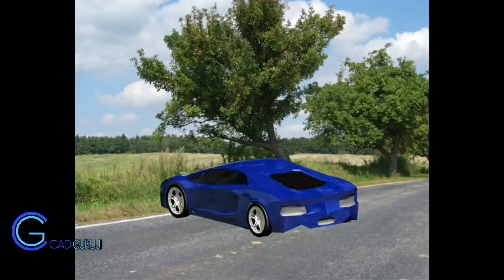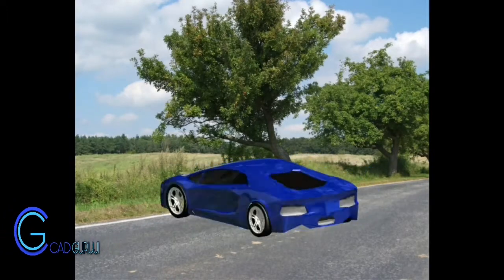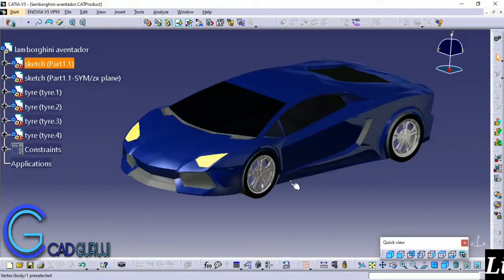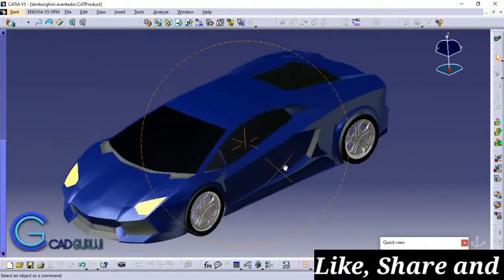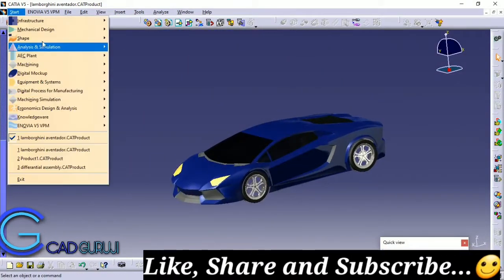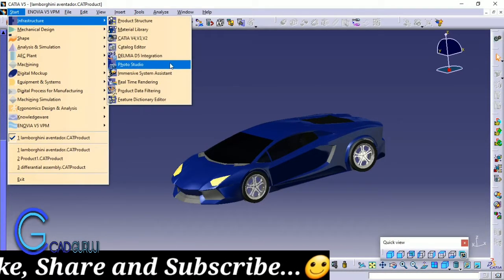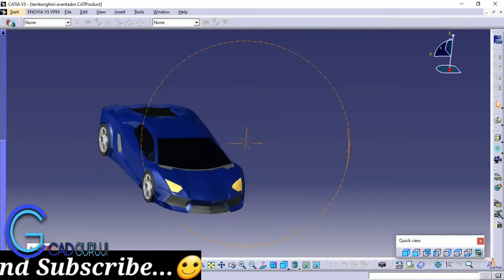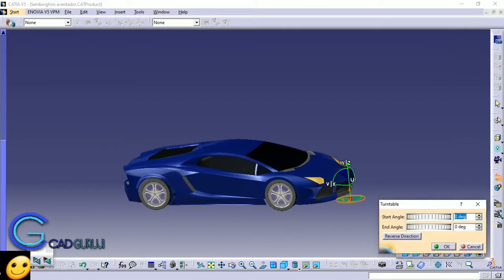How to do Turn Table Animation in CATIA V5 | Photo Studio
How to do Turn Table Animation in Catia v5

To get Practice material, Drawings and CAD models join WhatsApp and Telegram Channel by clicking below links